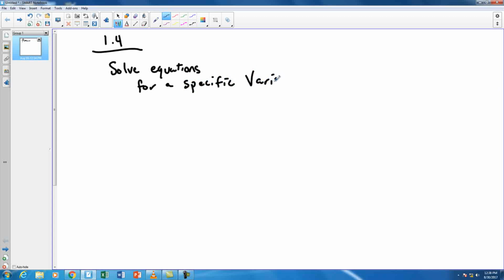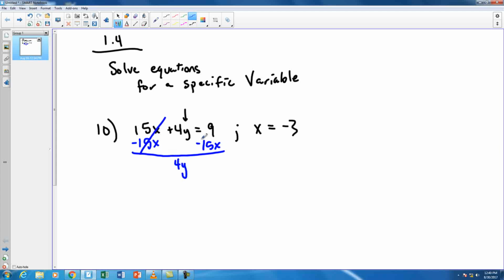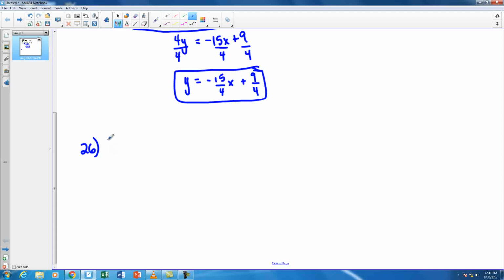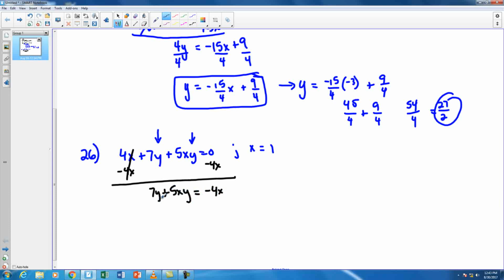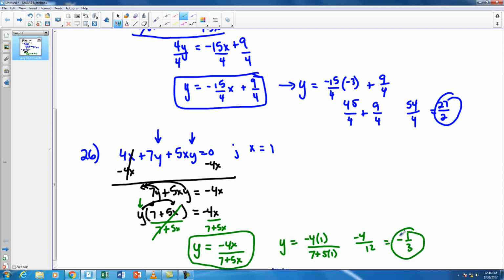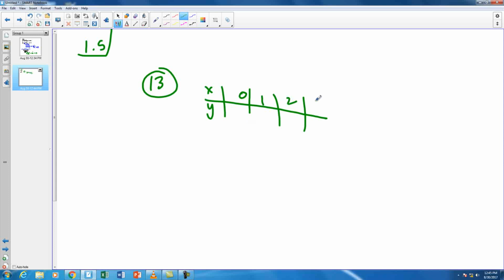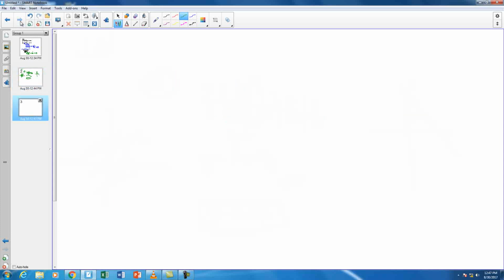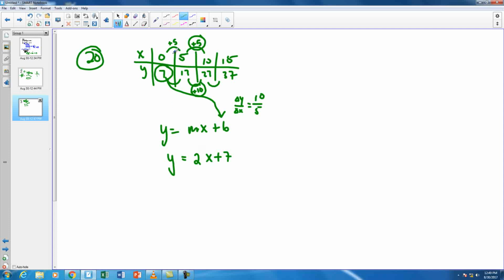1.4 & 1.5 Notes